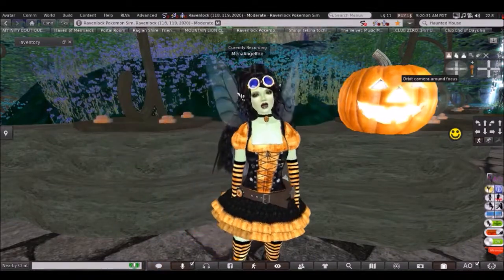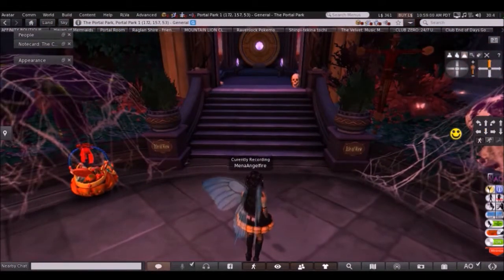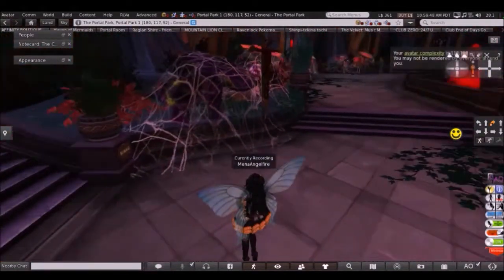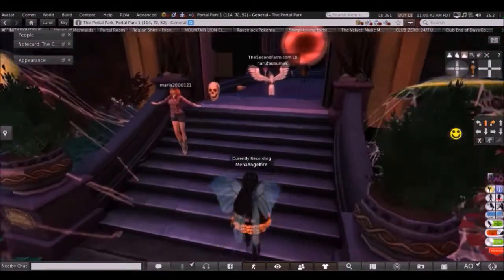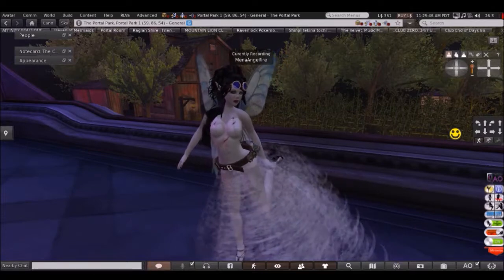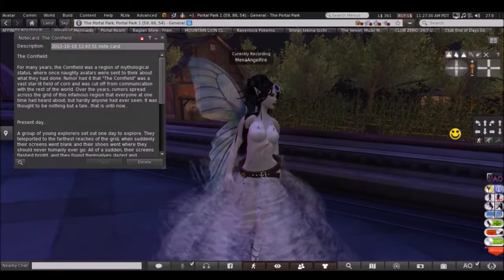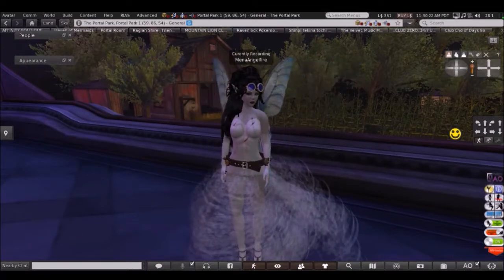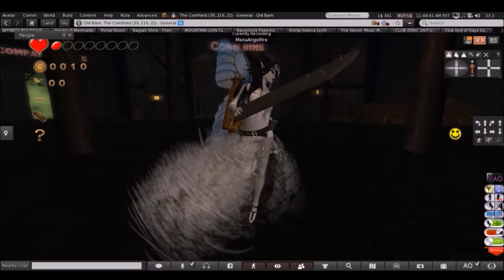Happy Haunted Halloween ep1 : The Cornfeild pt1 By: Lady Amena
Happy Haunted Halloween Everyone.  Were Visiting the Portal Park in Secondlife.